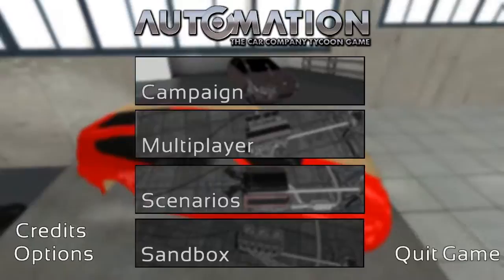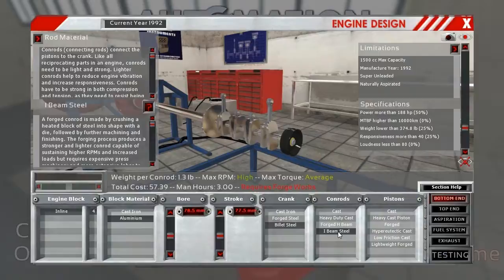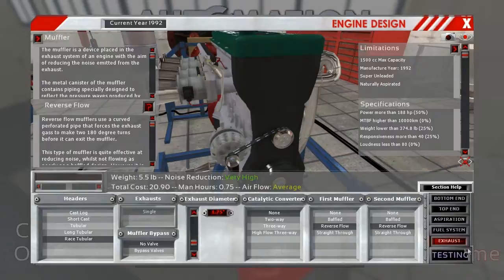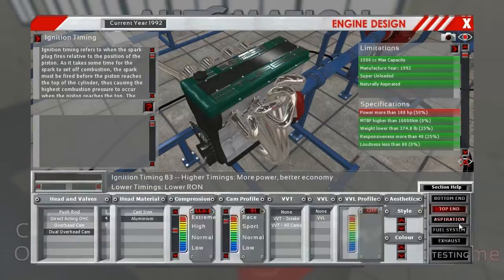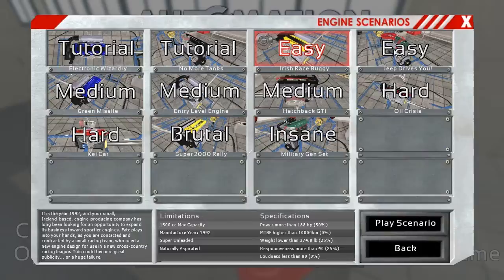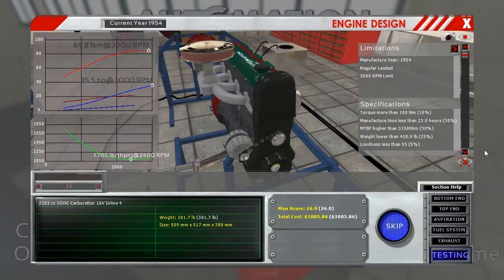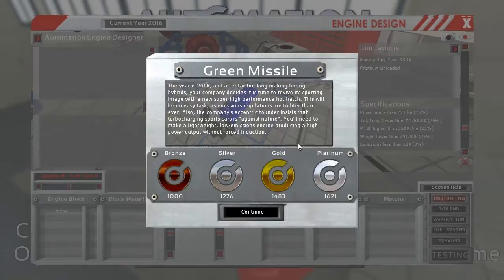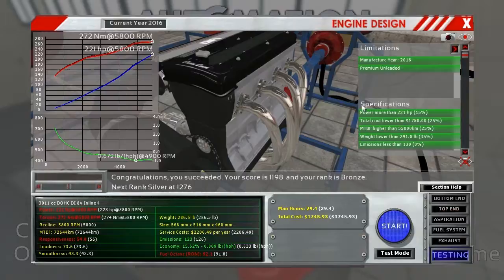Automation Ep. 1: Inline 4 Scenarios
Automation is still in its development stages but is available for pre-order and early access

Automation is a design and engineering tycoon game set in the world of Car Manufacturing. The purpose is to build engines and cars to specifications you might run into in a real-world scenario. Within the game there are engine building scenarios where an engine must be built to specifications set by Car Manufacturers.